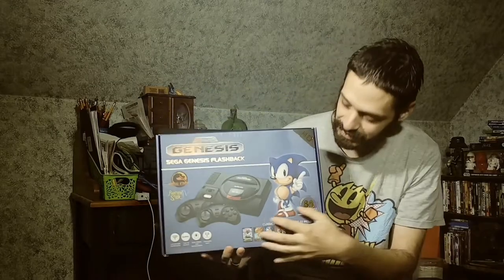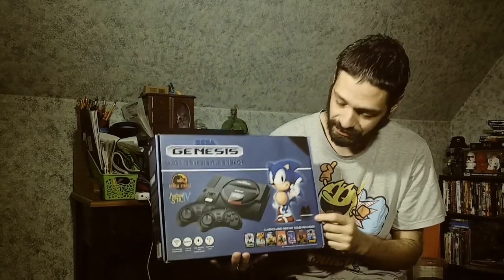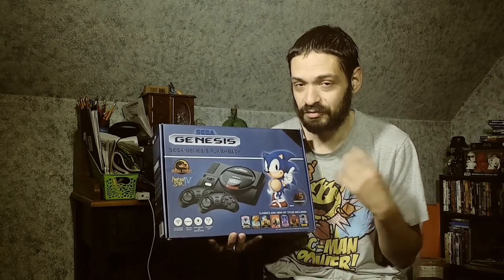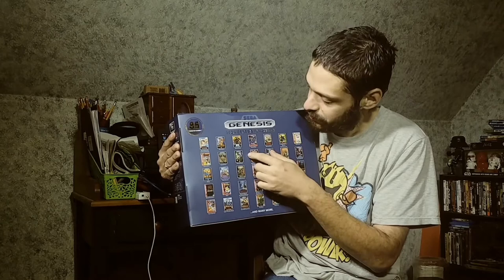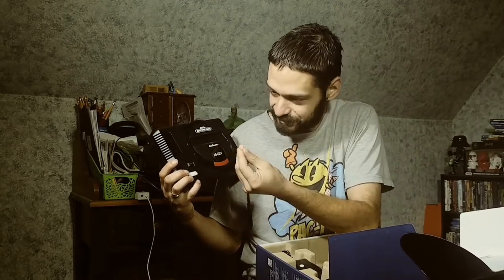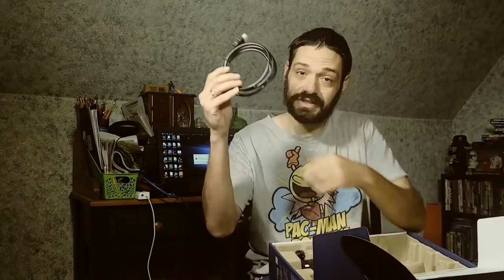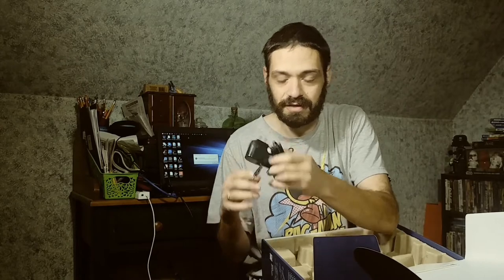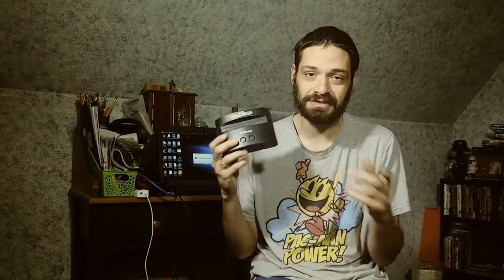Atgames Sega Genesis Flashback - Within The Box | We Deem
Atgames introduced a new Sega Genesis Flashback, let check out the box and see what waits within!